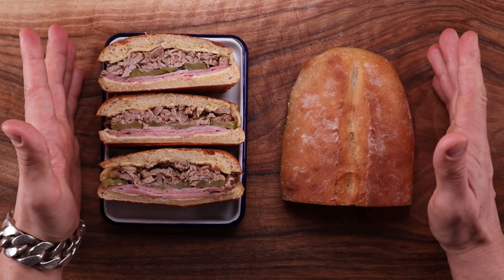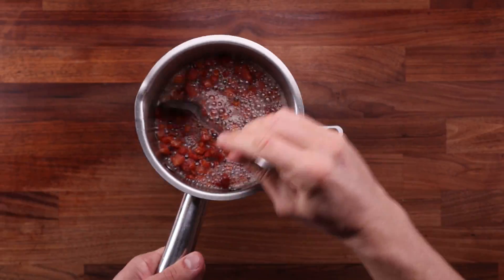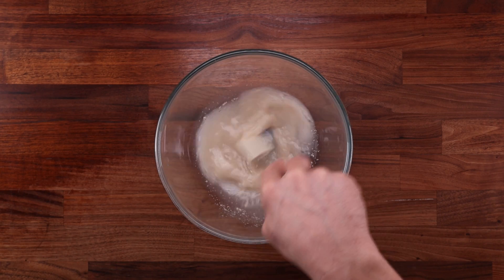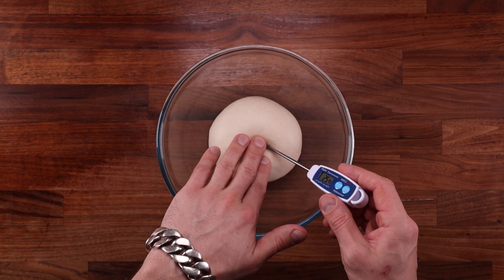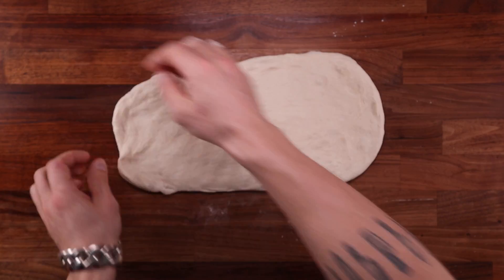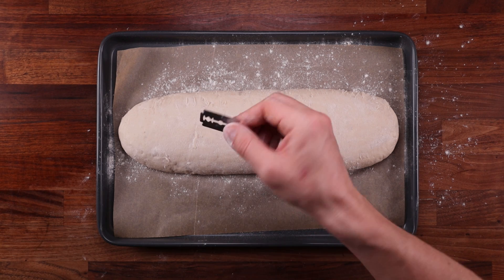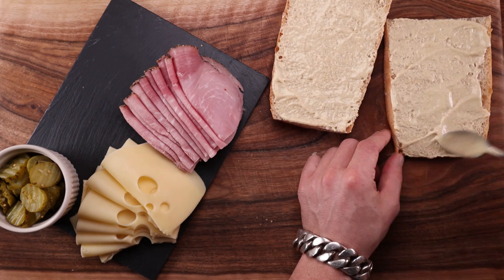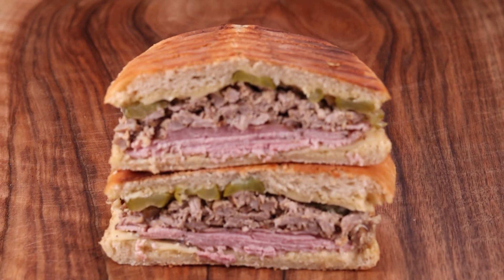Beautifully Soft Cuban Bread | How to Make Pan Cubano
Cuban bread may look quite simple at first glance, but don’t let it deceive you. It has an amazingly soft texture and lovely flavour which is enhanced by the addition of lard. Made using a preferment it has more character than your regular white loaf. It just goes to show that a few basic ingredients can create something awesome.

I only recently started using lard in breadmaking. Up until now I only considered store-bought lard which is flavourless most of the time. So, I decided to make my own by rendering down some smoked bacon lardons. It worked perfectly and it really makes the bread taste of porky goodness. If you don’t eat pork, then you can swap for any other fat you like.

Cuban bread is used in making the famous Cuban sandwich packed with pulled pork, smoked ham, Swiss cheese, pickles, and mustard mayo. The pork lard flavoured bread perfectly complements this combo. Super crunchy on the outside and soft in the middle it just melts in your mouth while having a nice crunch at the same time.

This recipe will be enough for two hungry mouths. To make more simply multiply the amount of ingredients and make more loaves.

🍞 Share your bread pictures here ⤵️
Chapters
0:00 Intro
0:41 Ingredients & equipment
1:11 Rendering the lard
1:45 Making the preferment
2:27 Mixing the dough
3:53 Bulk fermentation & folding
4:51 Final shaping
6:04 Final proofing & baking
7:08 Building the sandwich